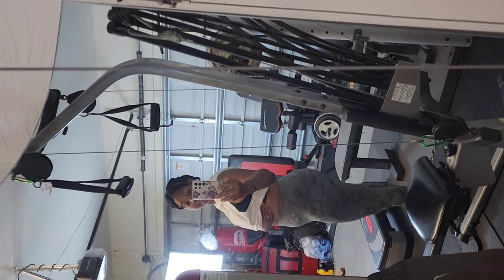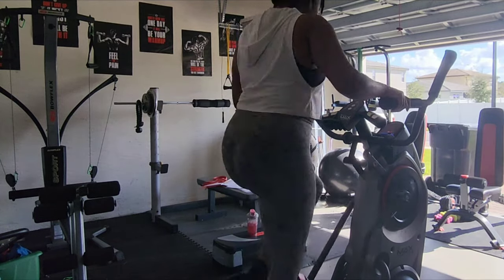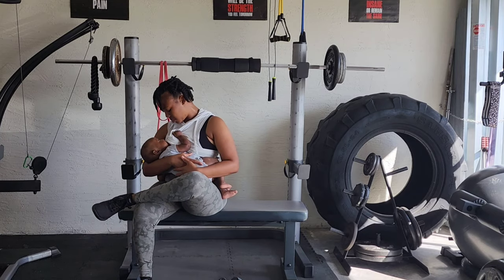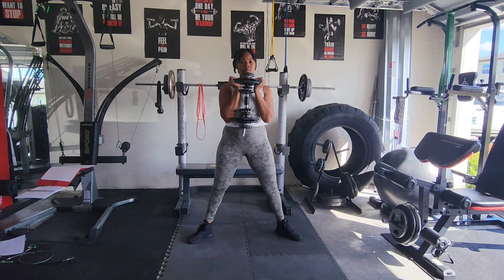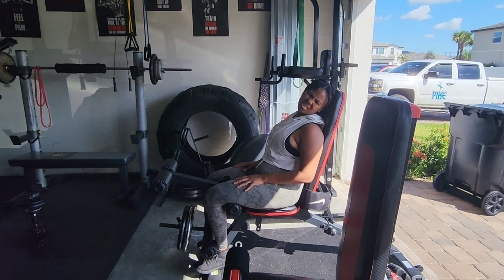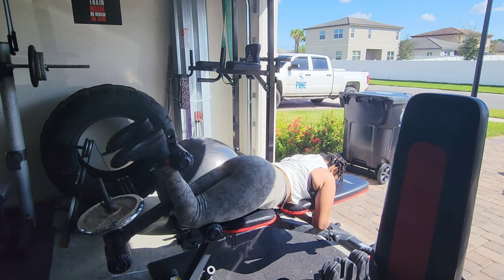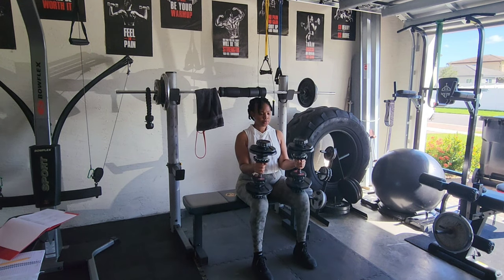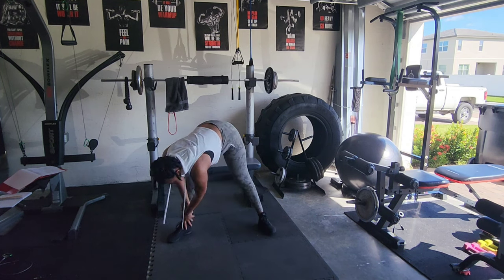skipping and leg workout garage gym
I'M BACK!!! Hi Fit-ish Kings and queens!!! So sorry for the long break. Everyone in our home was for weeks but, we are all recovered now... yay!!!

Here's a 4 exercise lowerbody workout you can do at home or at the gym using machines, resistance bands or dumbbells.

Please do not forget to warm and cool down.

Exercises 🏋🏽‍♀️:

1. Sumo Squats- 4 x 15
2. Leg Extensions- 3 ×12
3. Lying Leg Curls- 3x12
4. Seat Calf Raises- 3 × 15